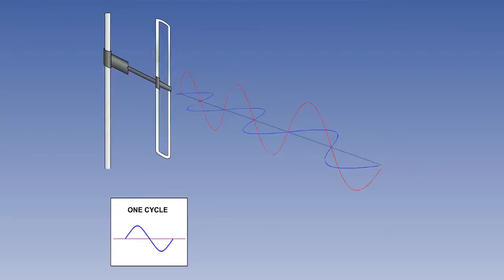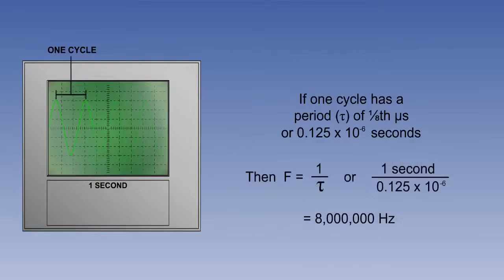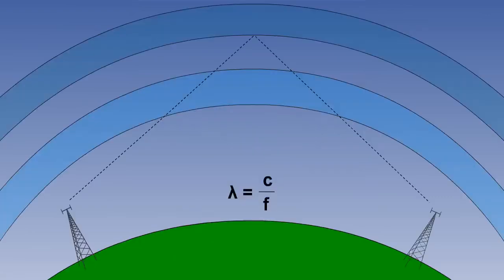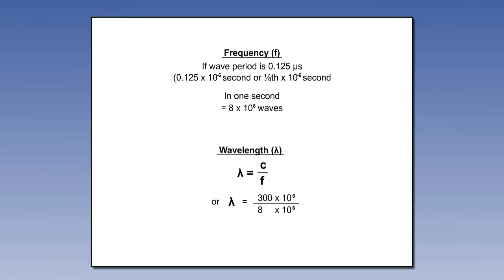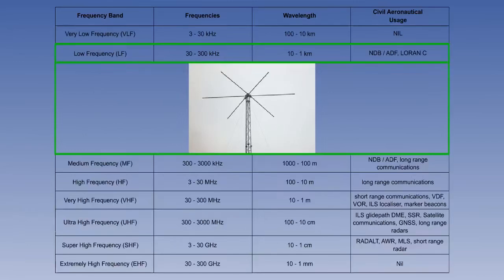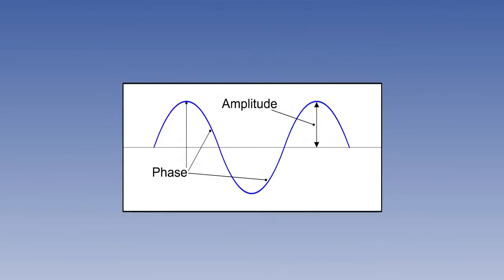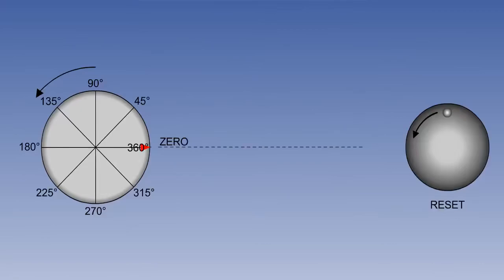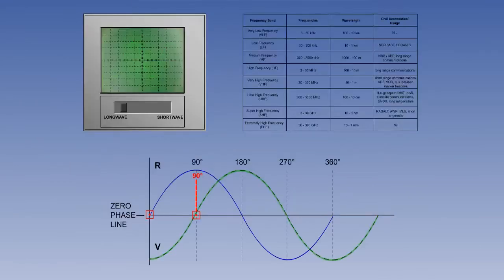ATPL Training Radio Navigation #02 Propagation Theory Radio Waves